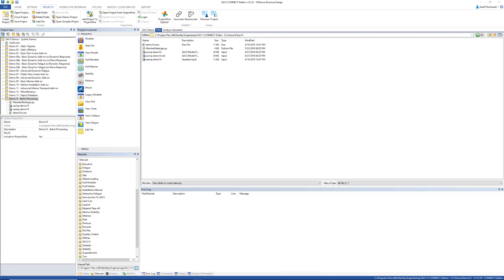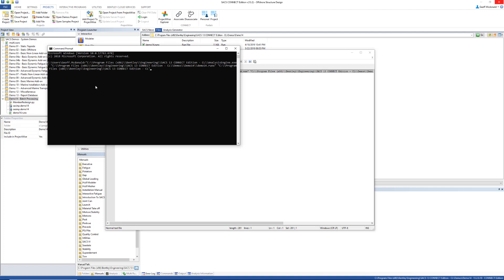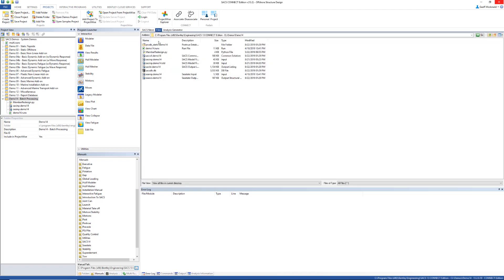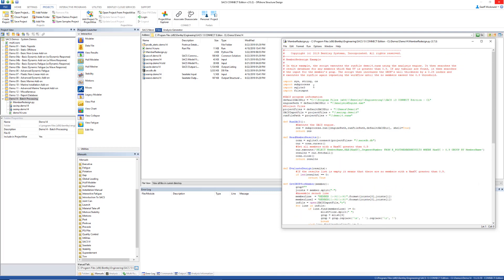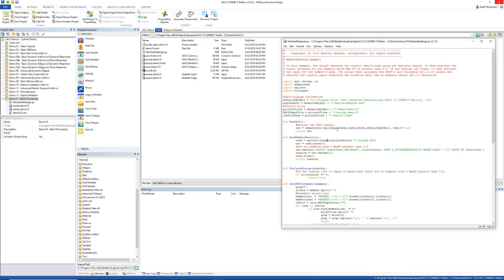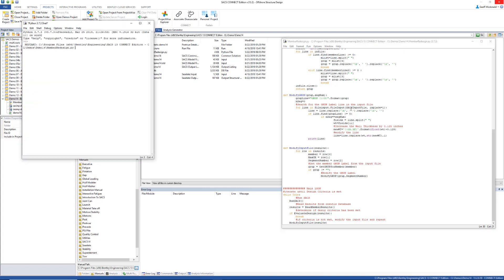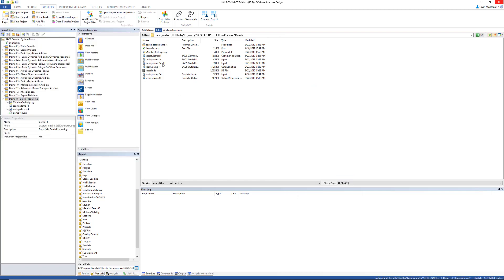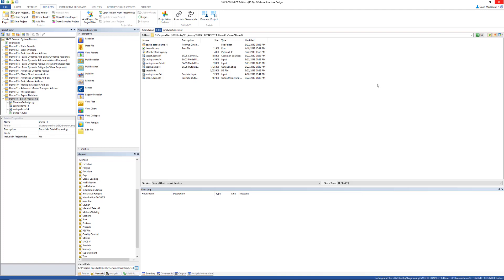SACS Batch Processing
SACS now supports execution of analyses from the command line using the SACS Analysis Engine.  This feature can also be used to run analyses within scripts written in a variety of languages.  This video shows how to use the SACS Batch Processing feature to perform a redesign on a SACS model file.